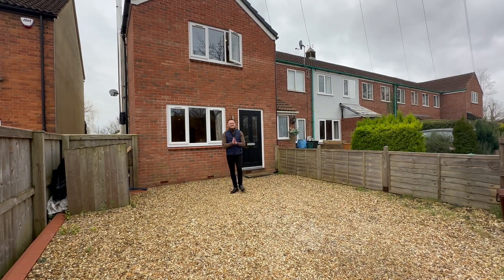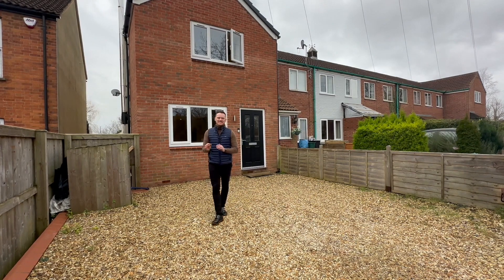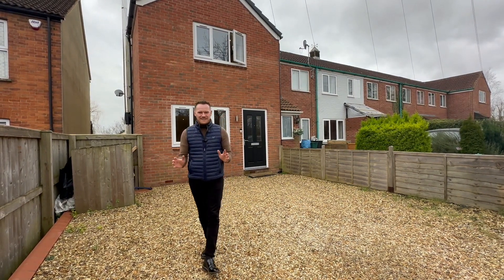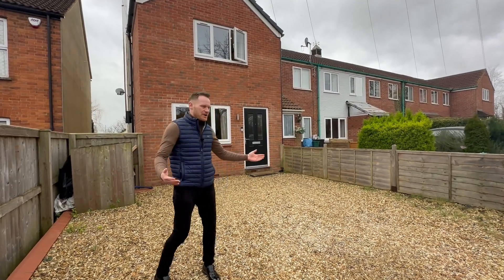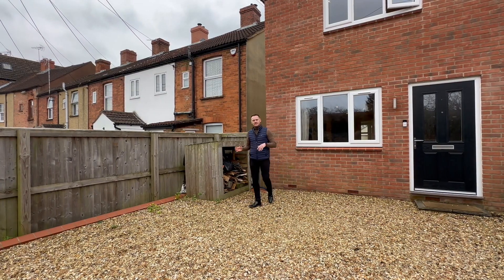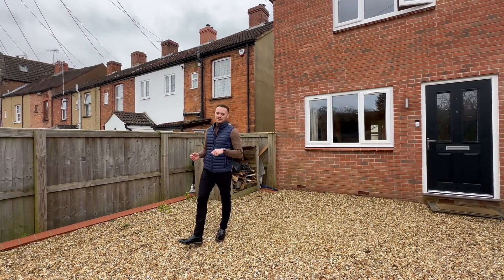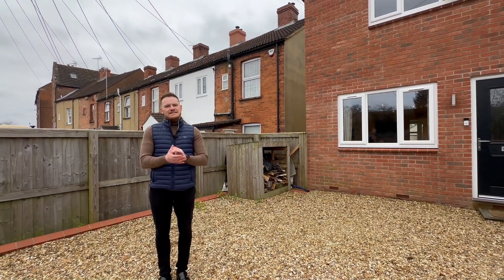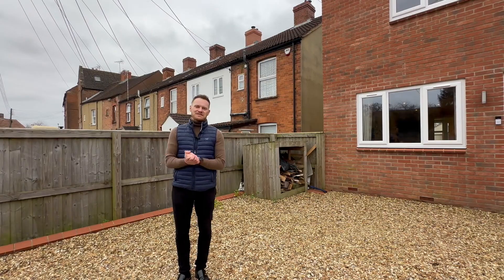Mill Cottages, Creech St Michael, Taunton.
This beautifully presented house offers rural views, a driveway for two cars, a garage, and a charming English cottage-style kitchen. Located in Creech St. Michael, Taunton.